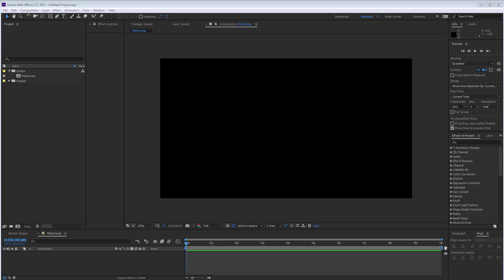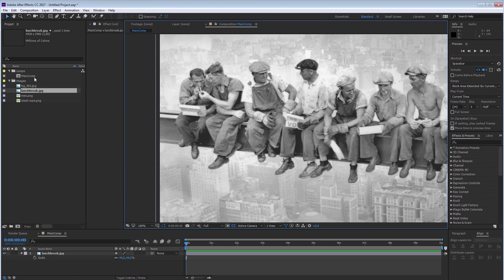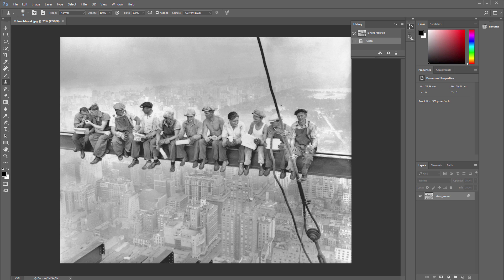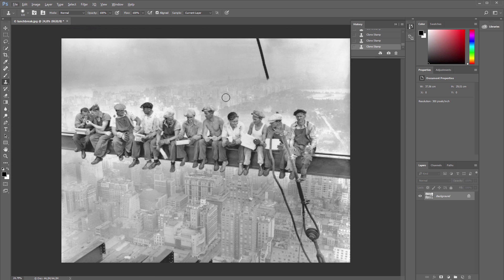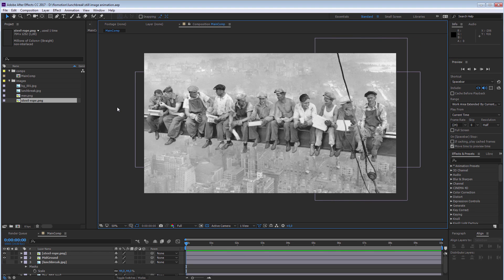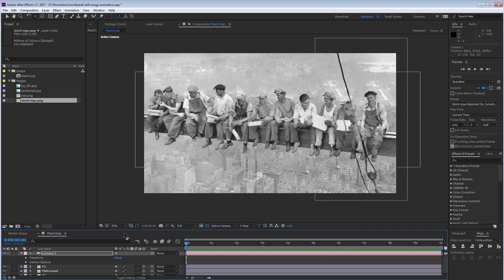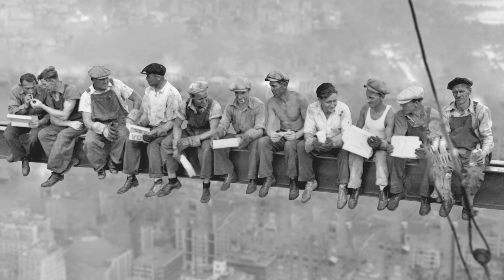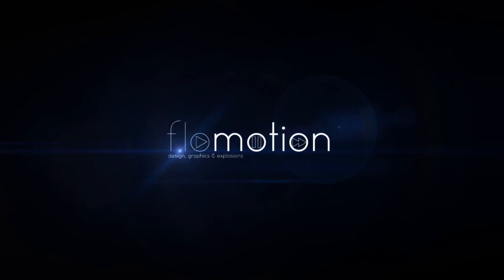After Effects Tutorial: Still image animation / 2.5 D animation / parallax effect by flomotion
Flomotion.eu After Effects Tutorial:

- 2.5D animation
- still image / photo animation
- parallax effect